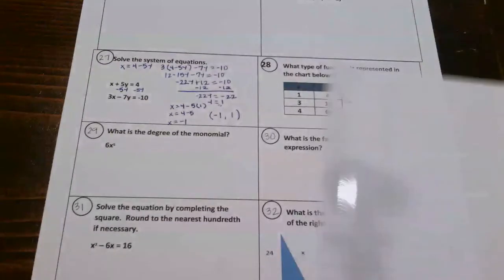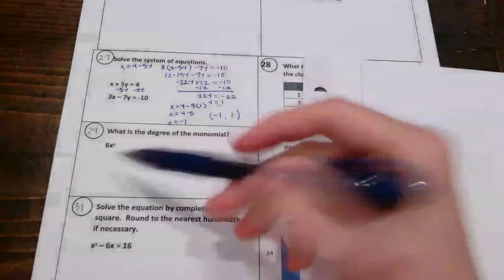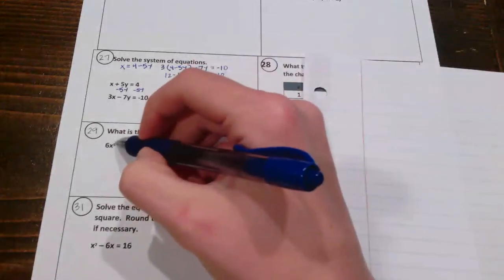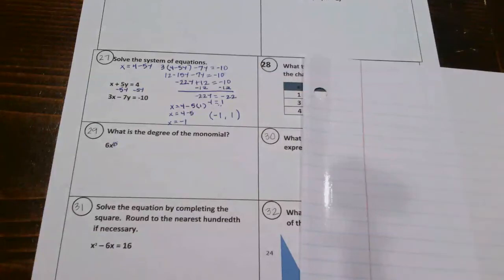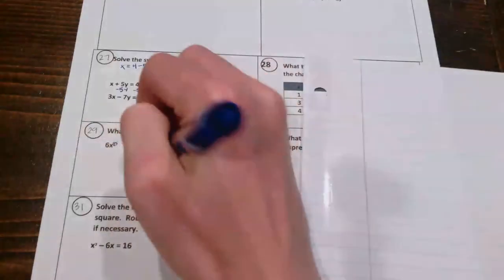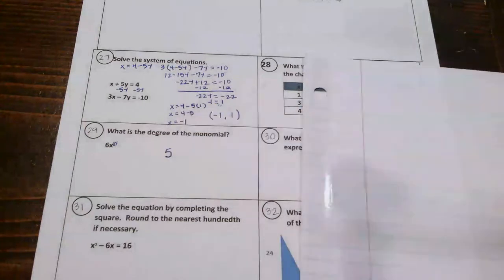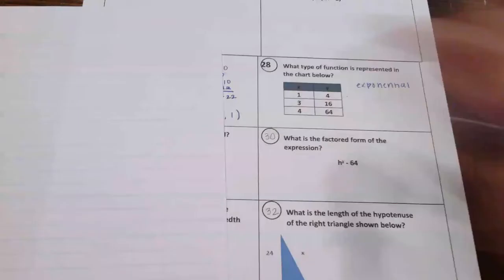Algebra 1B Semester Exam Practice Review - Part 5 **Updated 2022**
Miss any of the other videos for the Algebra 1B Practice Semester Exam?